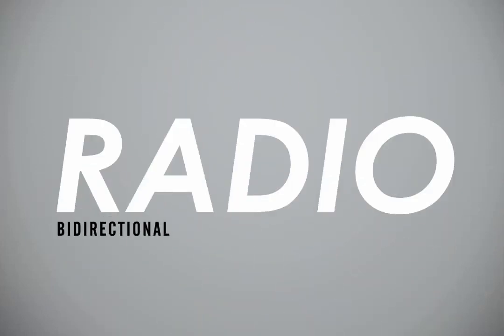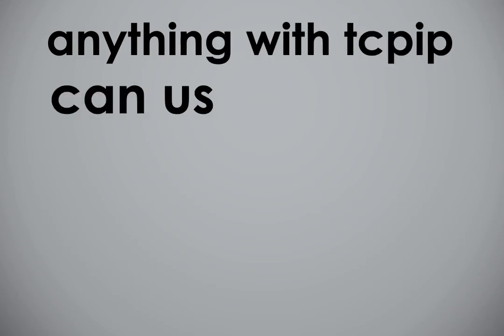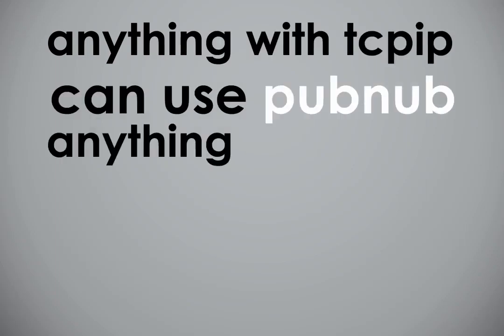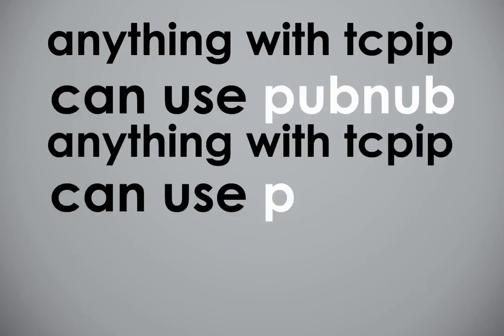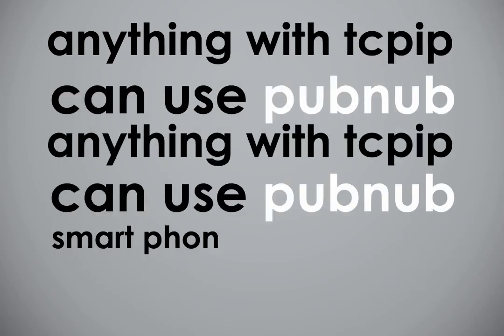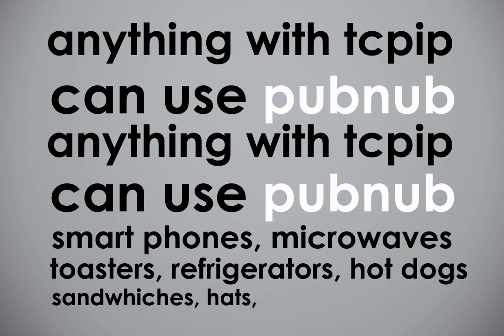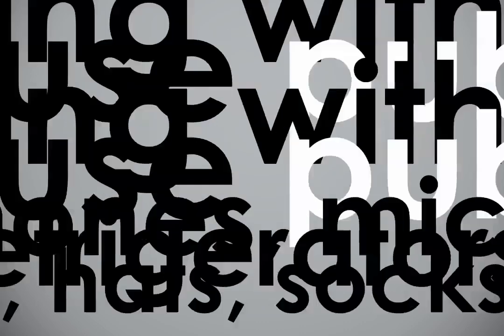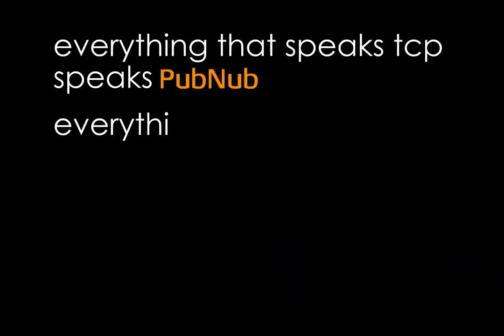PubNub Bidirectional JSON Cloud-Hosted Real-time Service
PubNub is tuned for gaming performance and will shine with any application. Build Real-time web-scale applications such as analytics, games, messaging, tweets and more!

Already more messages are published to PubNub each day than to Twitter. We believe in unified broadcasting and mass communication empowerment for application and game developers who build on Mobile Phones, TVs, HTML5 Web Browsers, Tablets and Game Consoles. Push API for JavaScript, iPhone, Android, Flash, Ruby, Python and more delivering bidirectional Real-time messaging services in the Cloud.